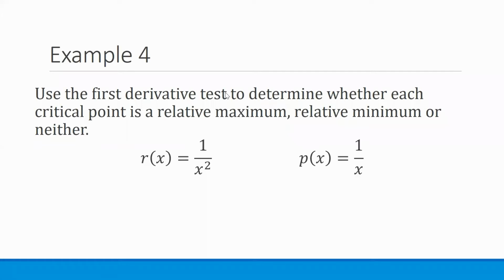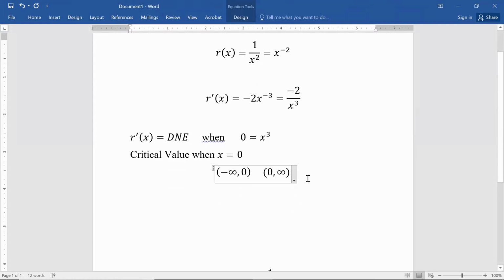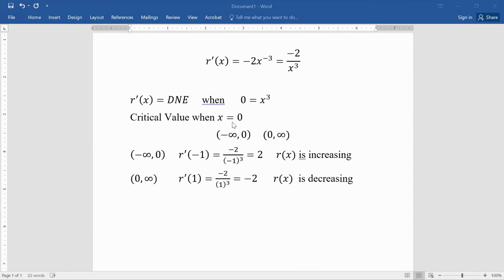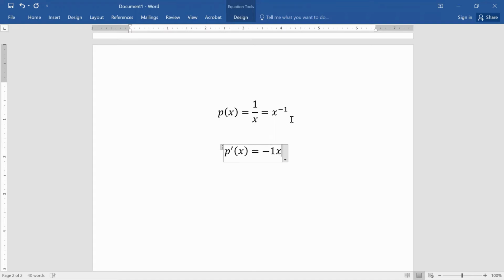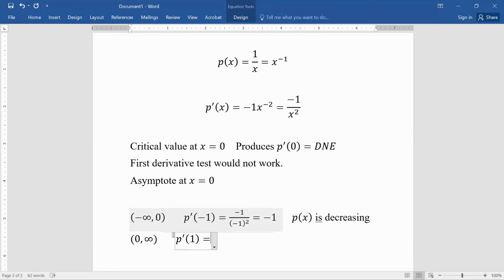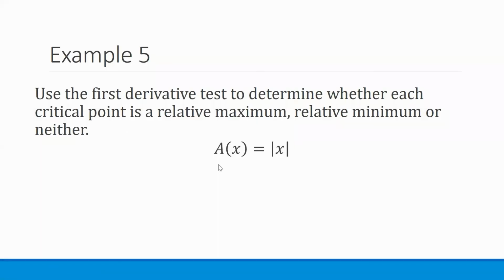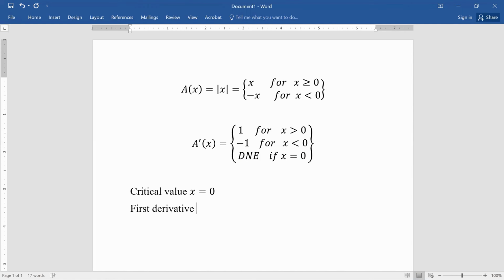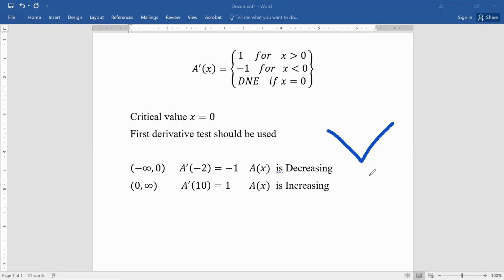Calculus 1. Section 3.3g Increasing and Decreasing Functions using Derivatives